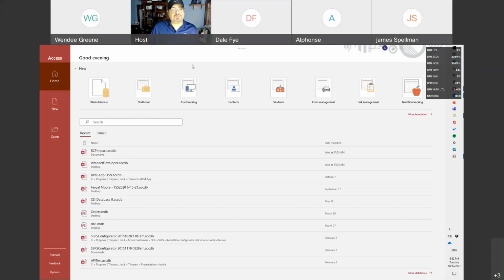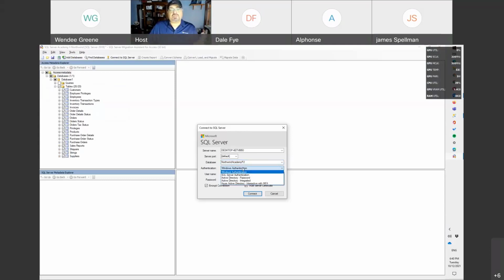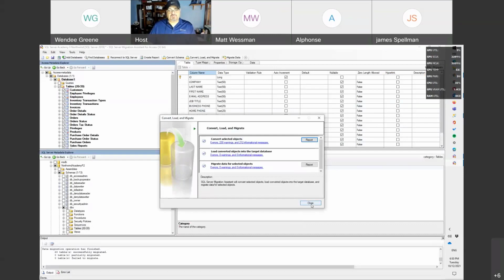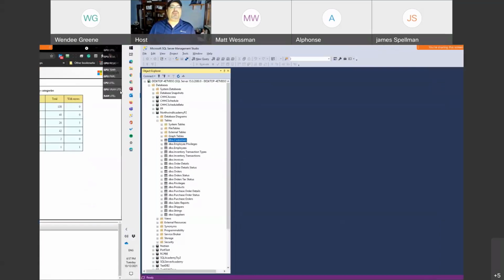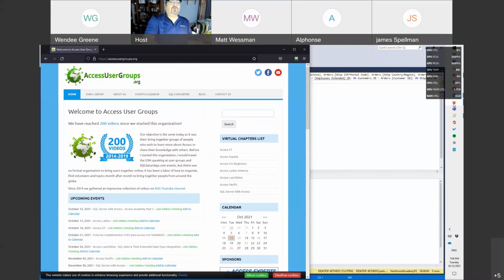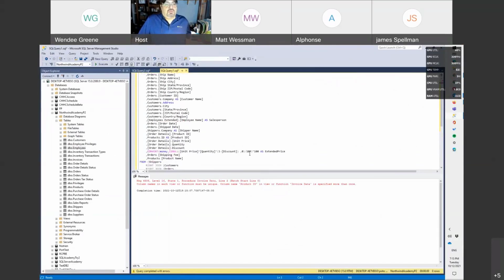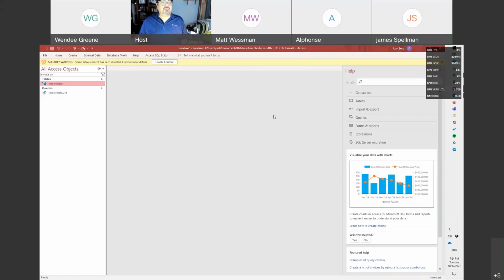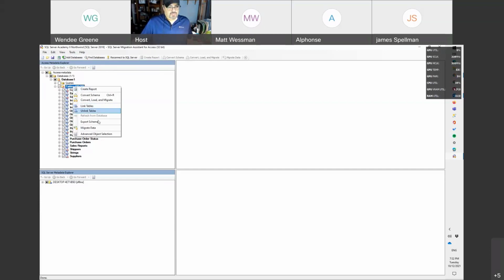SA: Access w/SQL Server Academy, Part One, by Juan Soto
In Part One of Access w/SQL Server Academy, Juan Soto, President of IT Impact an leader of the  Access with SQL Server chapter of AUG, demonstrates and explains migrating data from an Access accdb into a SQL Server database. Juan demonstrates and explain linking the Access accdb to those newly created SQL Server tables. Juan explains how to use Common Table Expressions (CTEs) to migrate queries from Access into views in SQL Server.